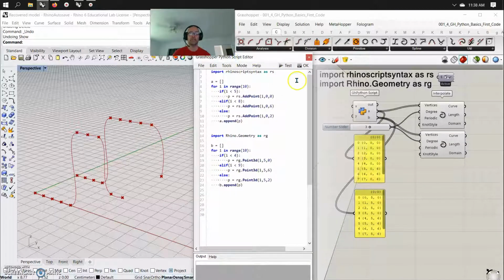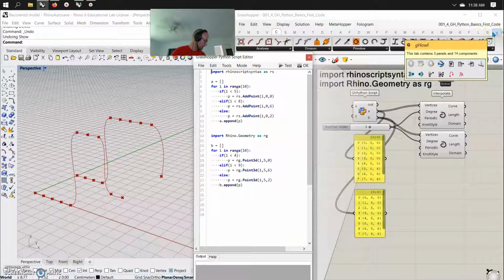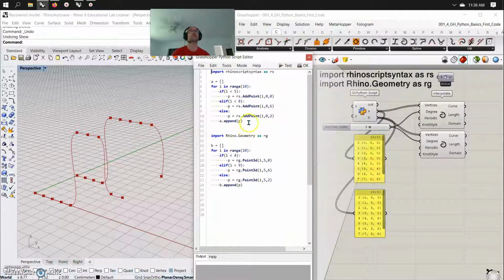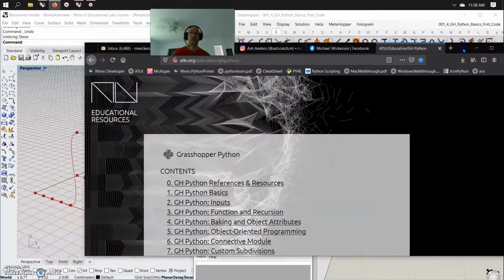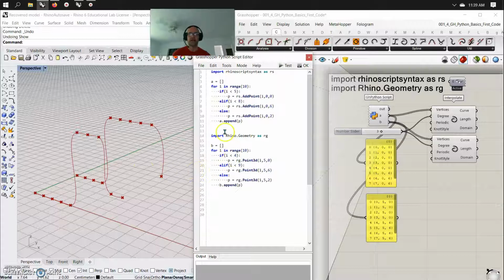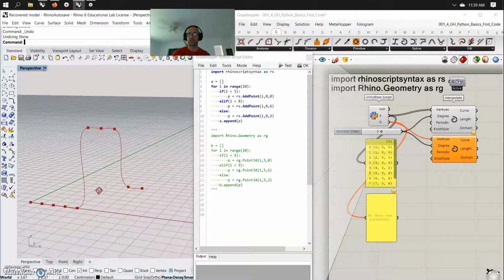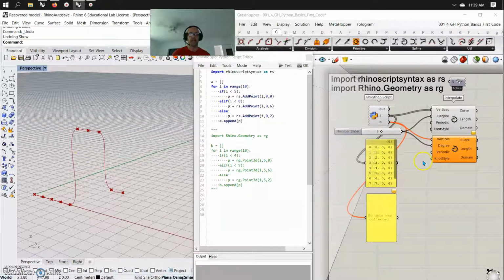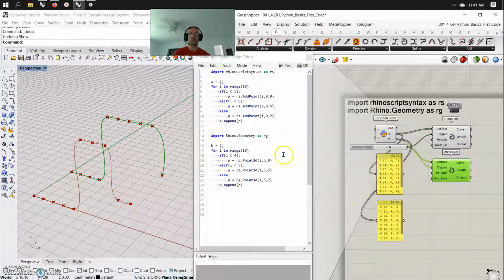PRIVATE FACEBOOK GROUP: GhPython Script: Rhino Common 001_4